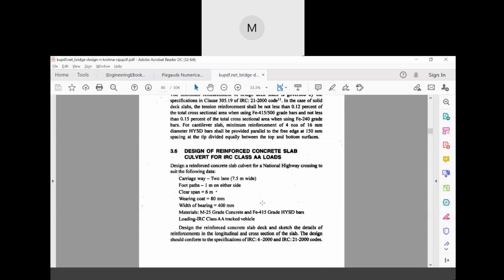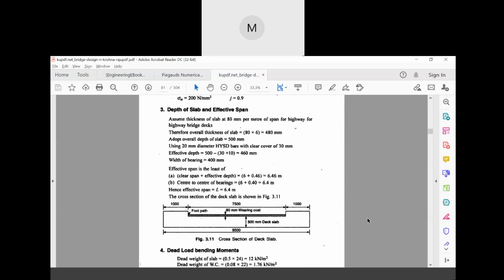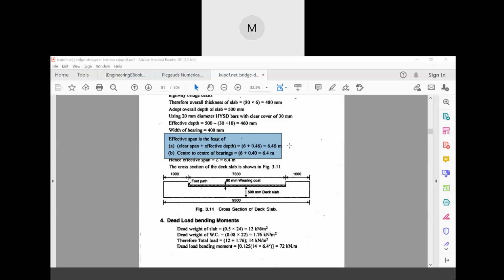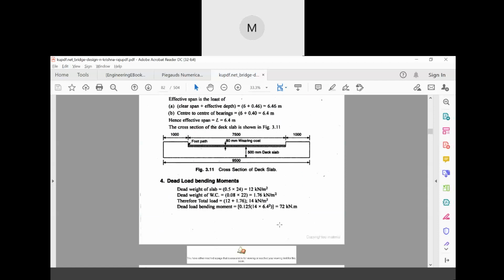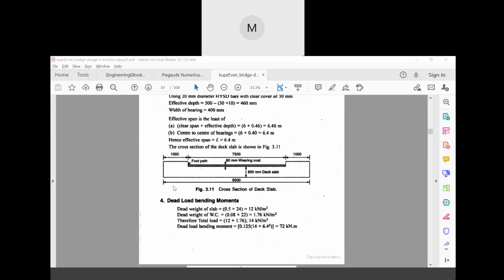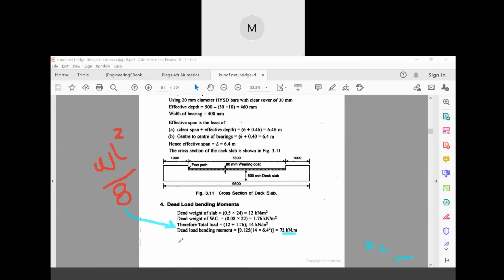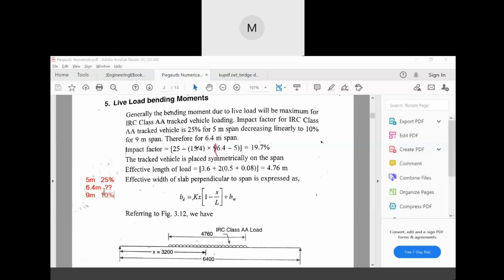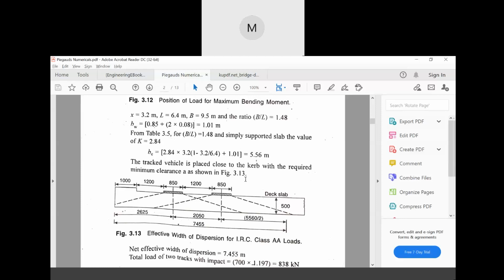DOSIV_RCC CLUVERT SLAB DESIGN PART 1 NUMERICALS SEC_B